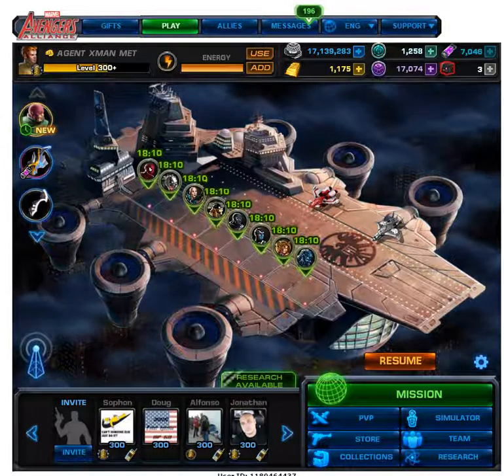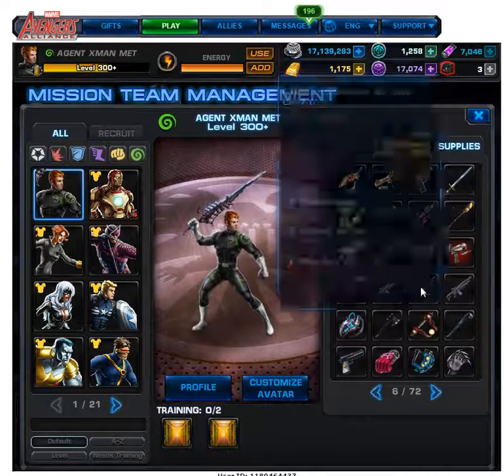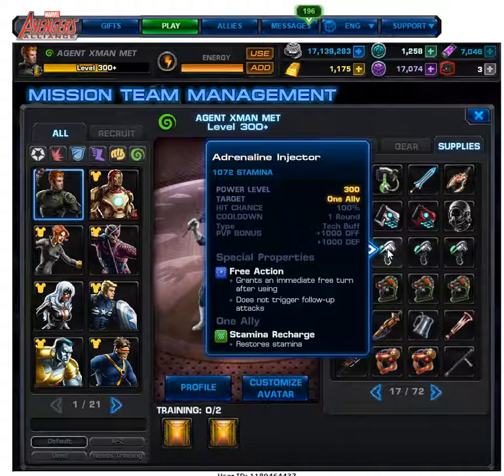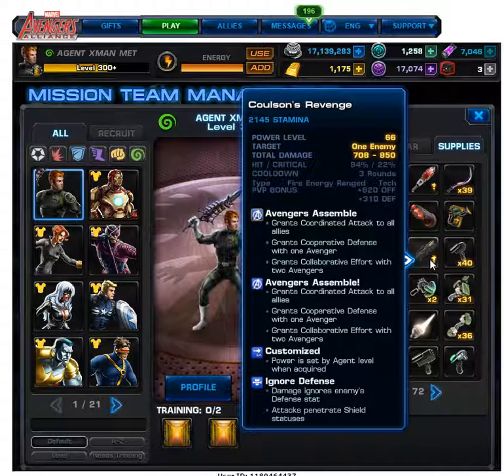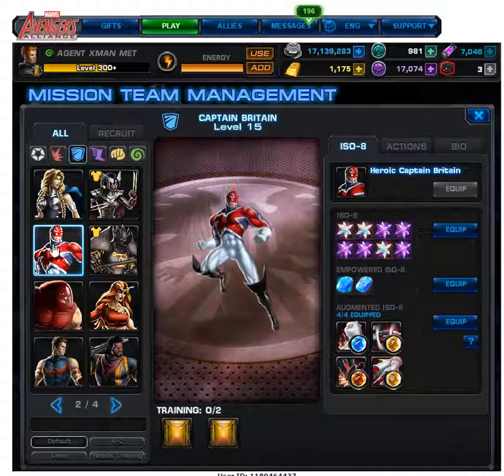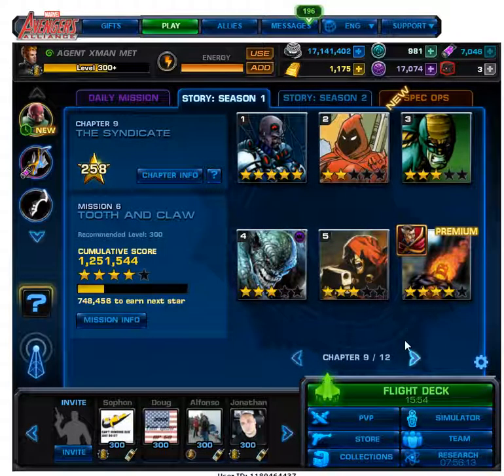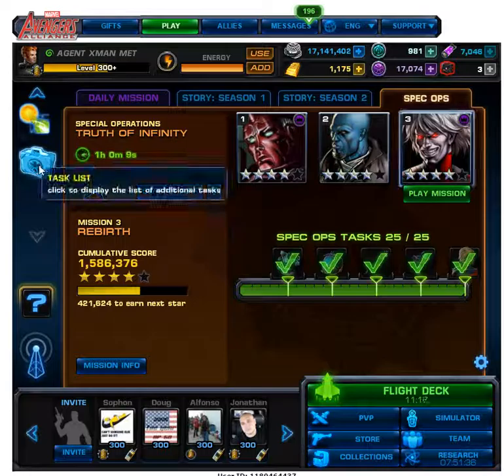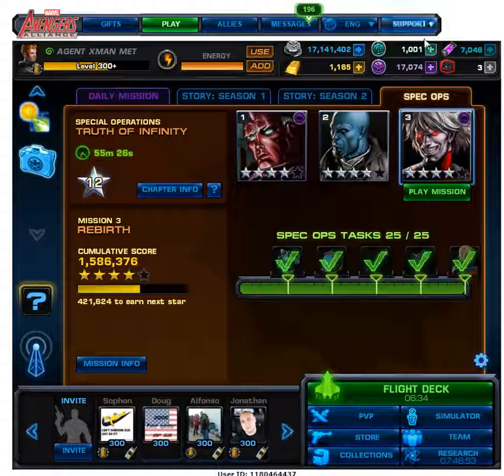GOODBYE MARVEL AVENGERS ALLIANCE PART 2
I have never made a gaming video, never really needed to do so as others did it much better than I. Still, with my kids running around I decided to make one in order to show all the details of Marvel Avengers Alliance. Enjoy.